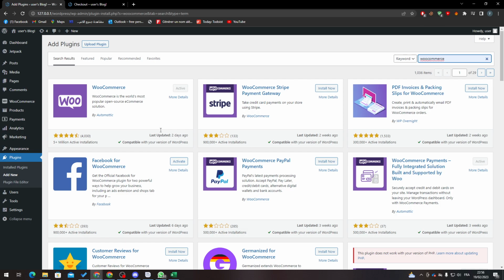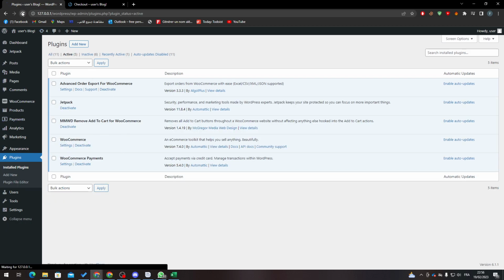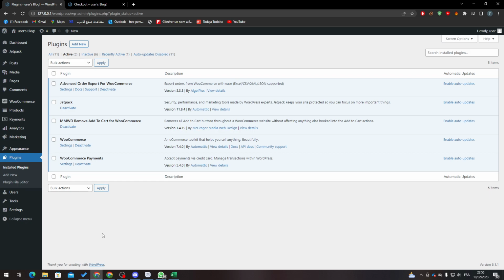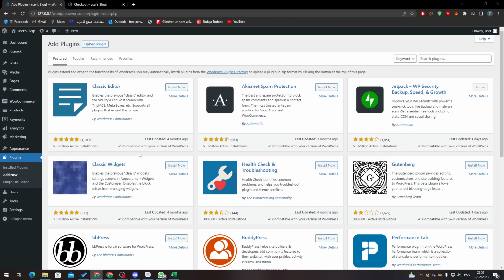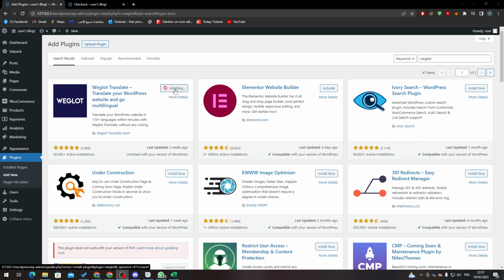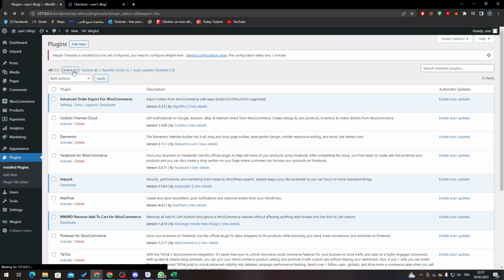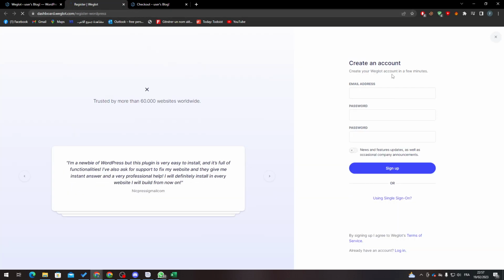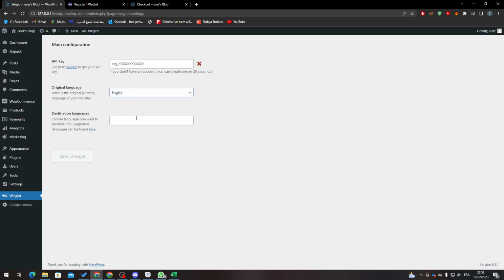How To Translate WooCommerce Tutorial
Today we talk about translate in woocommerce,translate woocommerce,woocommerce multilingual,woocommerce translation,translate woocommerce pages